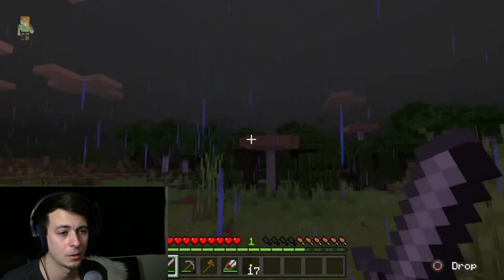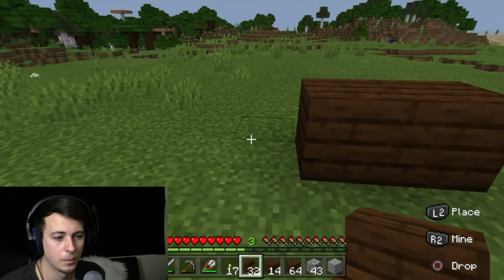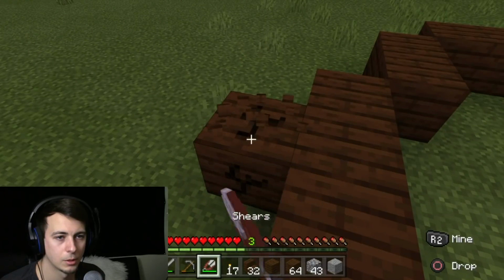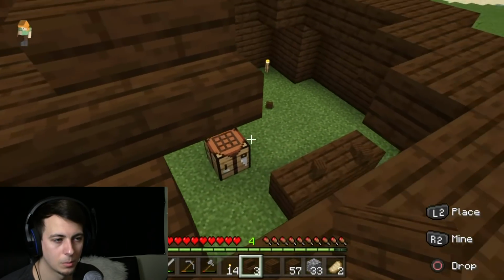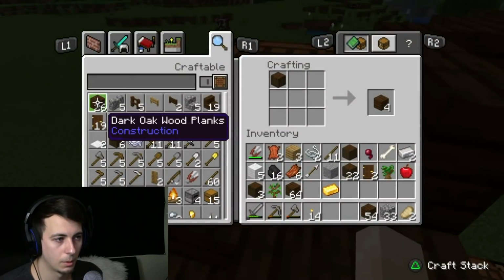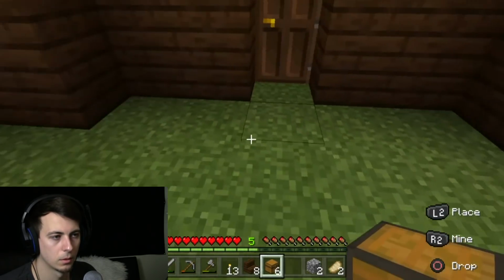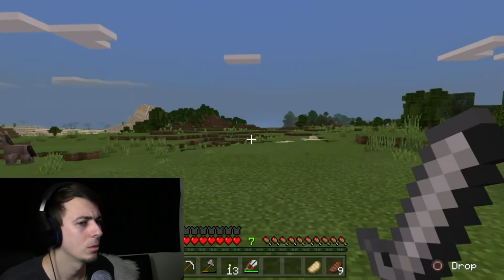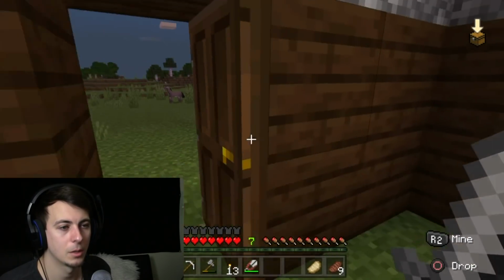Minecraft ASMR - What A Bee-utiful World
Hey guys! Its Minecraft time.

Today we're playing for the second time on this world. A world we created after PS4 finally got the Bedrock update. Now we have BEES and cross platform! What a time to be alive.

Anyway. While last time we just explored, and wandered around in search of bees, this time we set up camp. Or should I say, we set up "yurt."

Drake
Riley Gray
Jeremy Carle-Martin
Kyle Webb
Ben Snyder
Caroline Barron
EpiCmuRkS
DepressedEagle7

This is your captain signing off

SONG OF THE DAY:
Slow Dancing In The Dark - Joji

If you're unfamiliar with ASMR, I'll do my best to explain.
ASMR (Or Autonomous Sensory Meridian Response if you want to sound smart) is the given name for a tingly sensation felt in the scalp triggered by soft noises like tapping, whispering, light scratching, clicking and so on. I've found it helpful to use nails on a chalkboard as a good example of a strong physical feeling reacting to a sound, just imagine the polar opposite of that. Instead of a very harsh terrible sound shooting chills up your spine, ASMR is a very pleasant tingle starting on your scalp and moving down your spine as a reaction to very soft, quiet and gentle sounds.

However, not everyone can experience these ASMR "tingles" (theyre reel giys, i sware.) In fact its been estimated that roughly only 10% - 20% of people can experience it. Whether or not it can be developed or is just something you were born with, no one can say for sure.

For those that can't experience it, I'm sorry friend, it is a very nice feeling.
However, a large portion of ASMR viewers cannot actually experience ASMR. Or maybe at one point could, but can't anymore. (See: ASMR Immunity) They watch the videos because, tingles or not, the videos are always centered around being calm and relaxing. They're perfect for watching when you're having trouble sleeping. They can effectively take your mind off of everything, and lull you into a sleep.

Its pretty neat stuff! Hopefully this all makes sense, whoever you are. Thanks for being here!